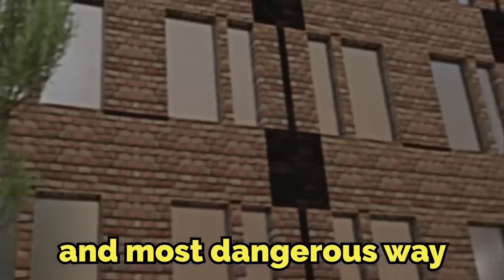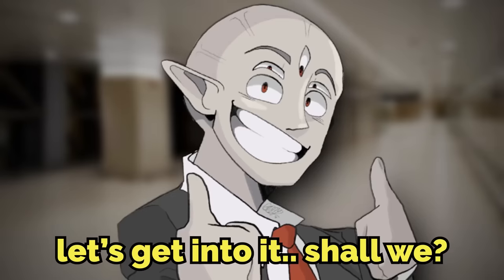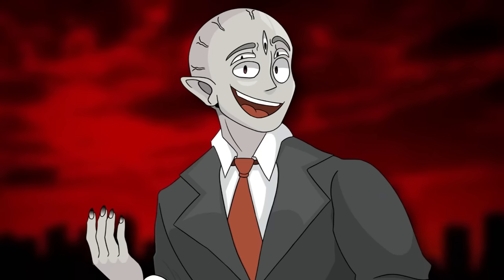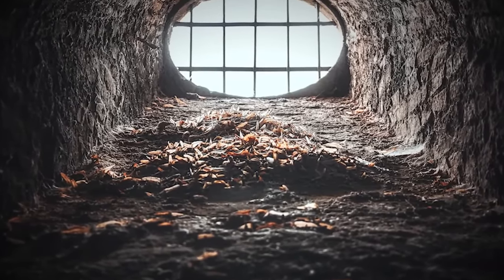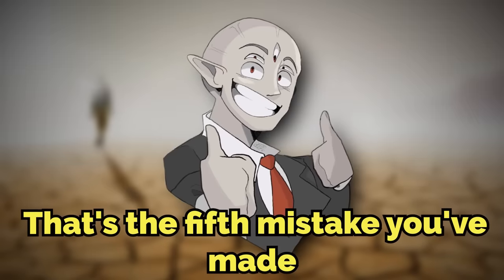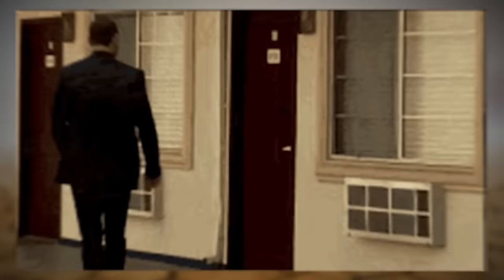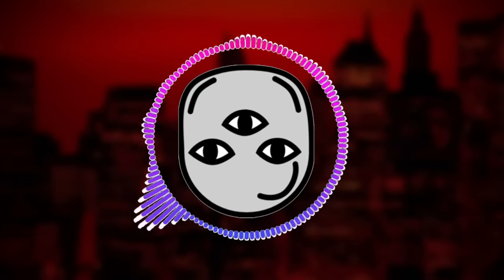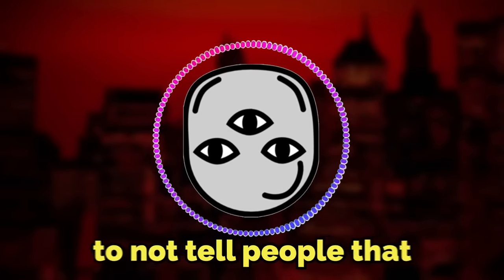The WORST Way To Speedrun The Backrooms…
in this vid, I go over how to speedrun the backrooms , but its THE WORST WAY POSSIBLE! this was fun to make, hope you liked :)

intro 0:00
Speedrun Starts 0:40
Speedrun Ends 6:43

backrooms, backrooms speedrun, backrooms speedrun to the exit, broogli, backrooms level 0, backrooms level 1 , backrooms found footage, backrooms dangerous levels, backrooms worst speedrun